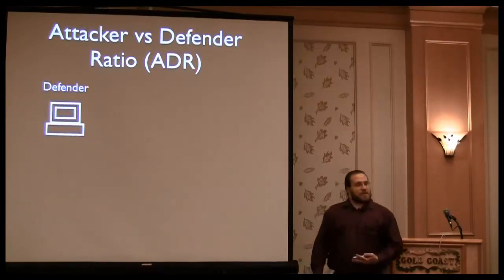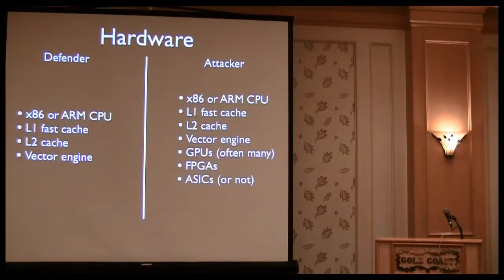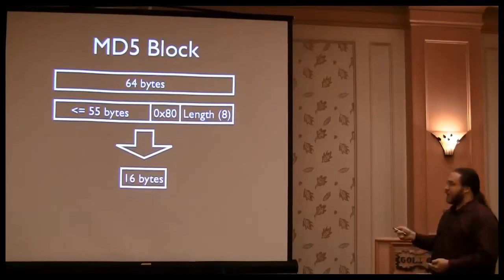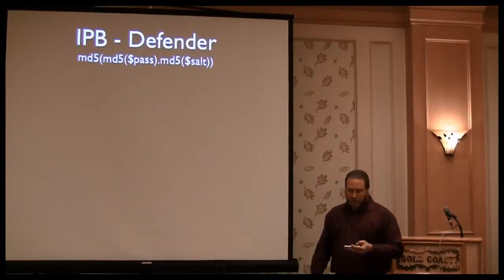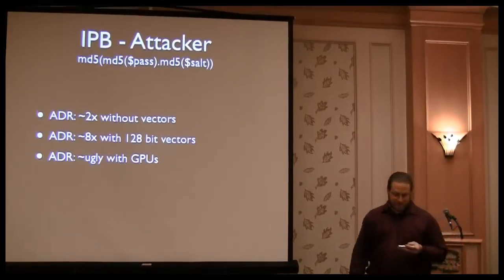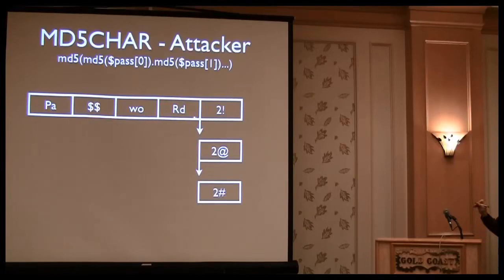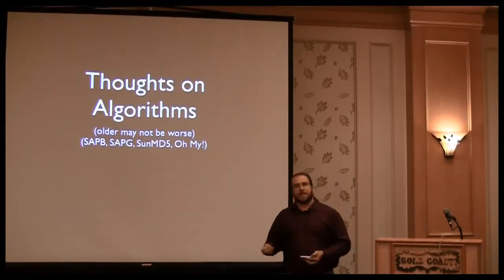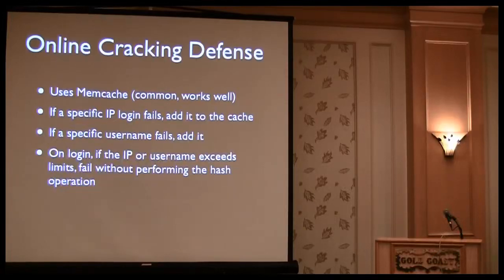How To Screw Up Password Hashing Secrets of a Password Cracker Author